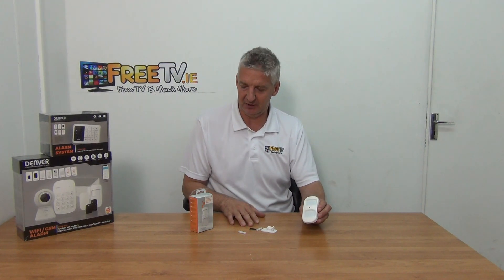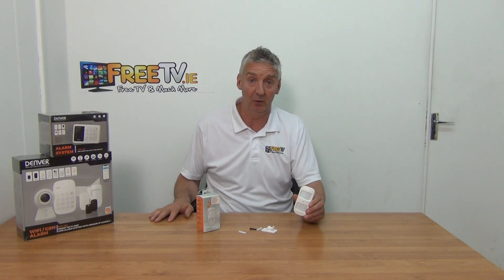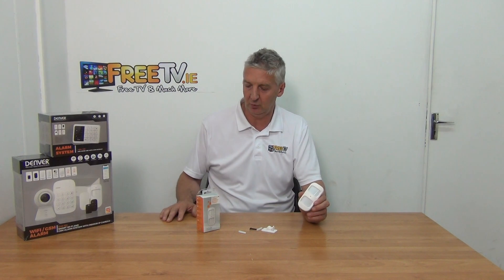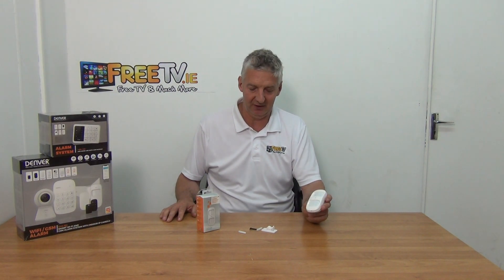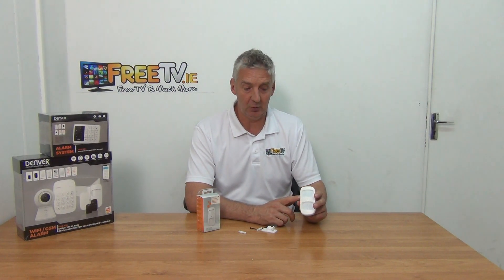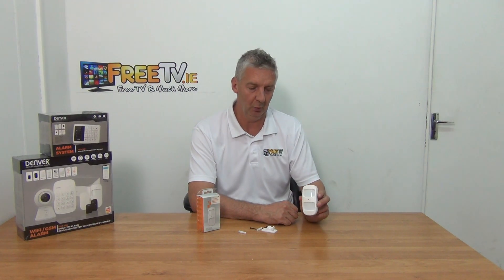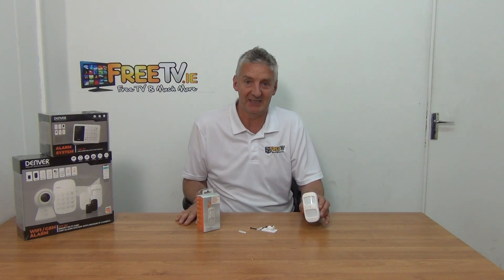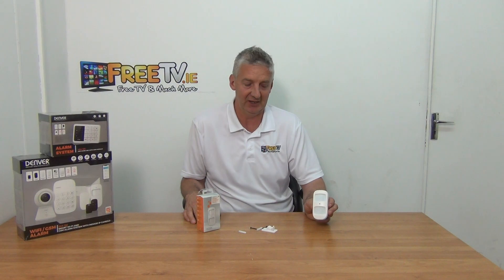Wireless PIR Motion Sensor (Pet Immune)